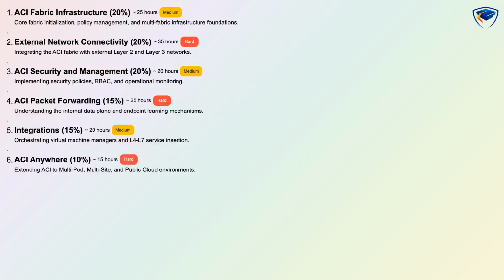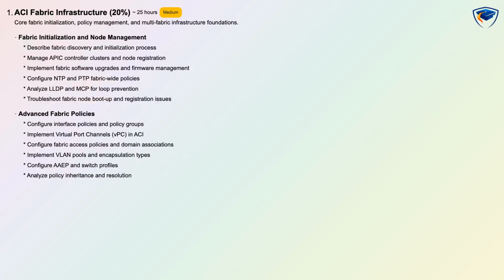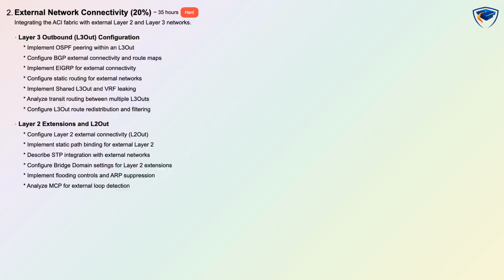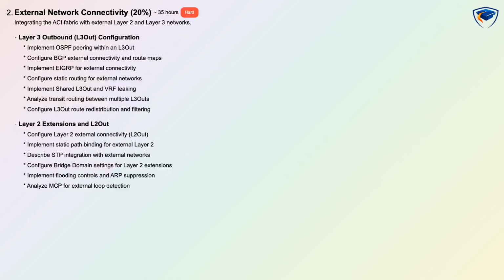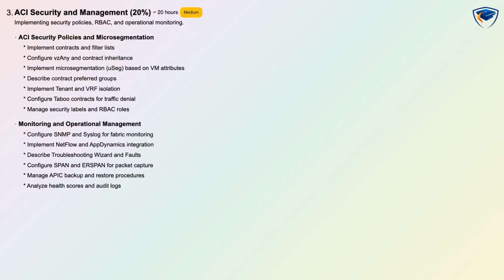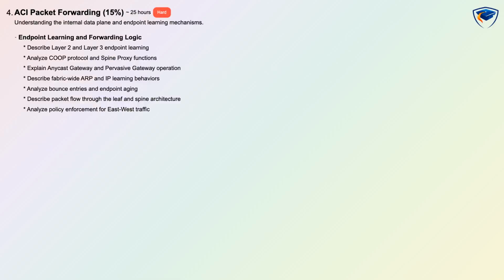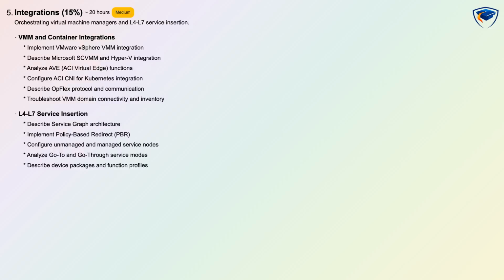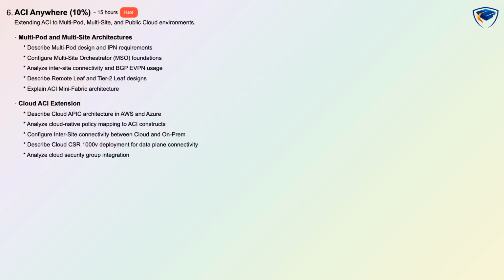CCNP Cloud 300-630 DCACIA Exam Breakdown: Mastering Cisco's Application Centric Infrastructure Autom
Get ahead of the competition with our comprehensive Cisco 300-630 syllabus guide, carefully crafted by industry experts to ensure you're fully prepared for the Implementing Cisco Application Centric Infrastructure - Advanced (DCACIA) exam. Unlike other study resources, our in-depth breakdown covers every crucial topic, helping you maximize your chances of passing on the first try.

In this video, we'll delve into the core components of the Cisco 300-630 exam, covering the official exam domains to provide a thorough understanding of what you can expect on the actual test. Our goal is to empower you with the knowledge and confidence you need to succeed in the ever-evolving world of IT and cloud computing.

Core Topics Covered:

 Domain 1.0: Fabric Infrastructure (23%)
 + Implementing and managing fabric infrastructure
 + Describing fabric discovery and control
 Domain 2.0: Fabric Topology and Connectivity (21%)
 + Implementing and managing fabric topology and connectivity
 + Describing fabric topology and connectivity
 Domain 3.0: Fabric Network Control and Security (26%)
 + Implementing and managing network control and security
 + Describing network control and security
 Domain 4.0: Fabric Services and Management (30%)
 + Implementing and managing fabric services and management
 + Describing fabric services and management

Whether you're an IT professional looking to enhance your skills or a certification candidate wanting to ensure you're fully prepared, this syllabus breakdown is your essential study companion. We also provide valuable certification tips and tricks to help you stay on track.

Boost your score with Exam Sale practice questions and study guides. Our expert-crafted resources are designed to complement your learning and ensure you're equipped with the knowledge and confidence you need to succeed in the Cisco 300-630 exam. Don't miss out on this opportunity to elevate your career and become a certified expert in implementing Cisco Application Centric Infrastructure - Advanced.

Good Luck!